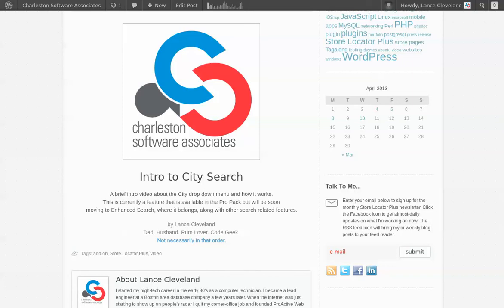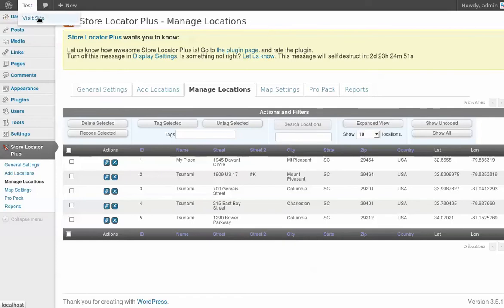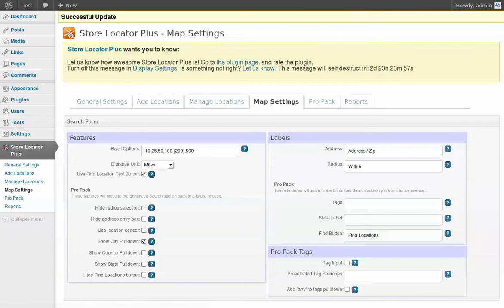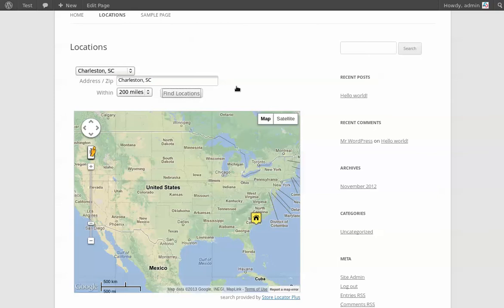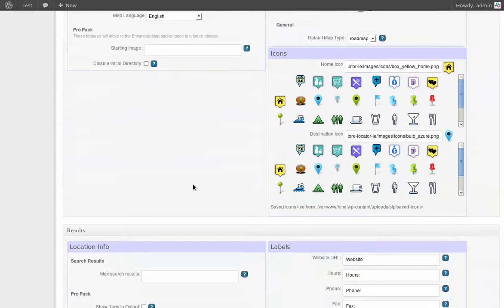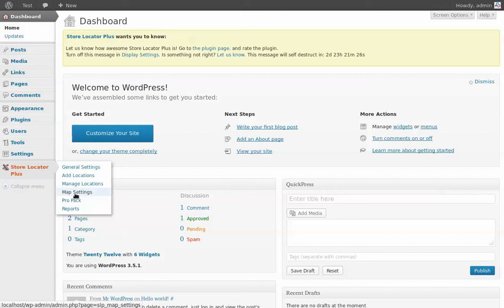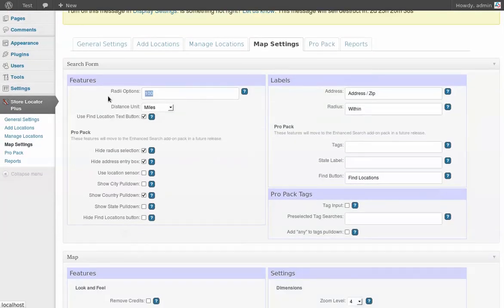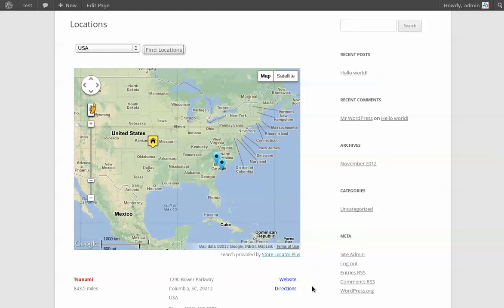Store Locator Plus Intro To City Search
An introduction to how city, state, and country search works.